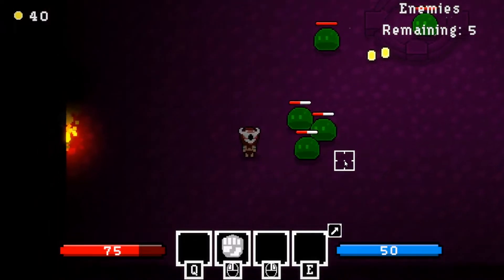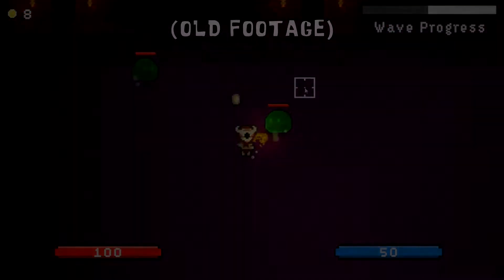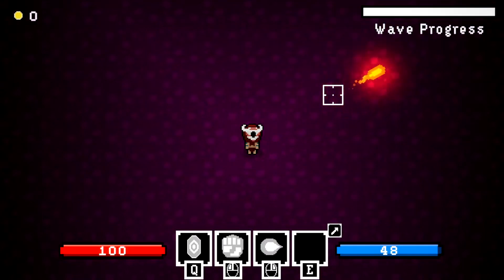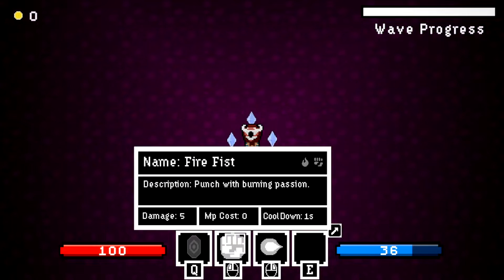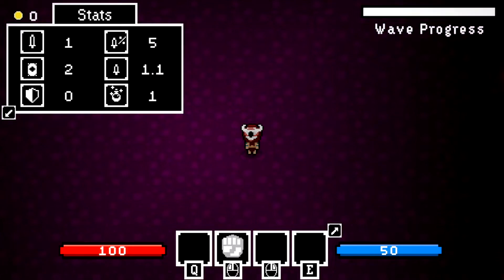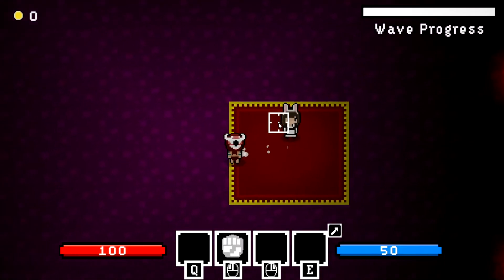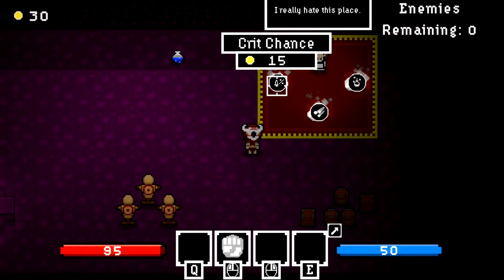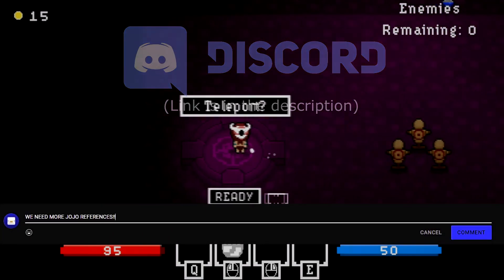Adding A Spell System To My Wave-Based Game - Devlog 2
in the second installment of the series, I add in a spell system, a shop and more!

Timestamps
0:00​ Introduction
0:10 Recap
0:20 Spell System
1:30 New Spells
1:57 Spell Orbs
2:10 Stats
2:45​ Shop
3:55 Outro